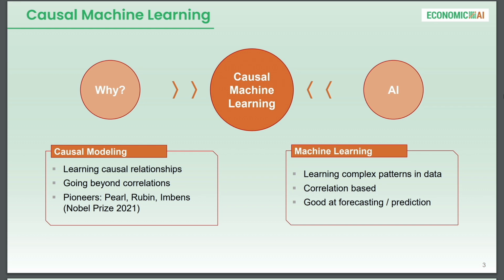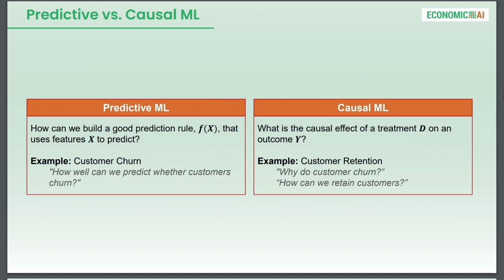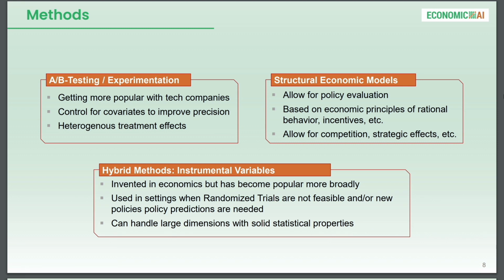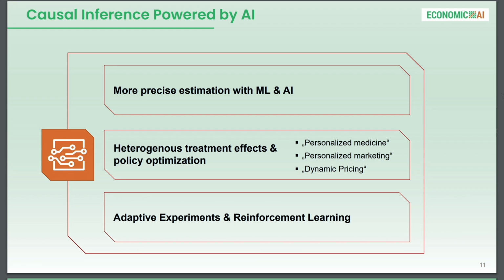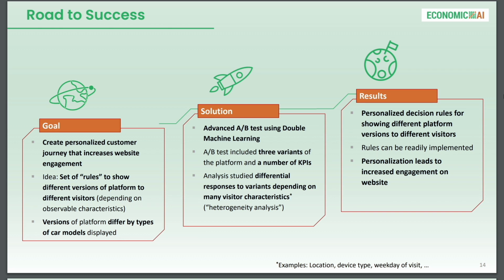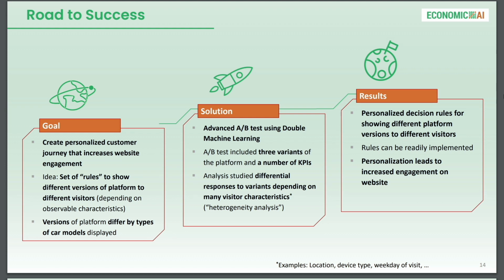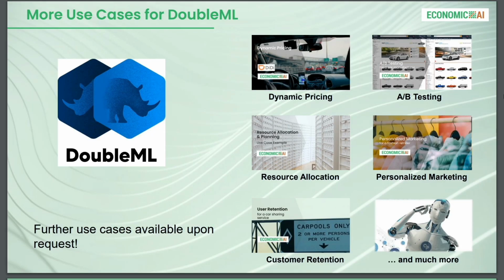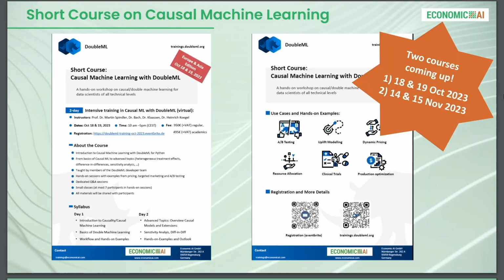Optimizing the Customer Journey with (Causal) AI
Prof. Dr. Martin Spindler | Professor, Director, Universität Hamburg, Economic AI

While machine learning and AI is mostly applied for prediction problems, which are correlation based, many interesting problems in business are so-called causal problems. Examples are dynamic pricing, resource allocation, targeted marketing and many more. The emerging field of causal machine learning combines causal inference methods with modern machine learning / AI. A/B-Testing is widely used to study the effect of intervention in marketing. Now, the use of ML allows to derive personalized marketing strategies. In this project in collaboration with a car manufacturer we show how causal AI can be used to optimize the user experience of web pages and to develop personalized offers. Additionally, we highlight the potential of A/B tests powered by machine learning and AI to improve business processes.

More about BAS23: BAS23 | Big-Data.AI Summit